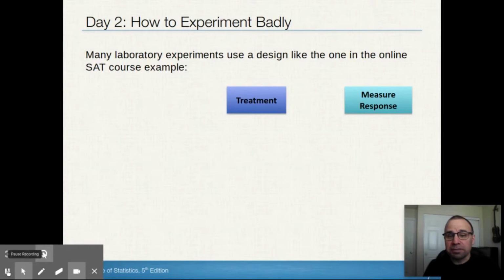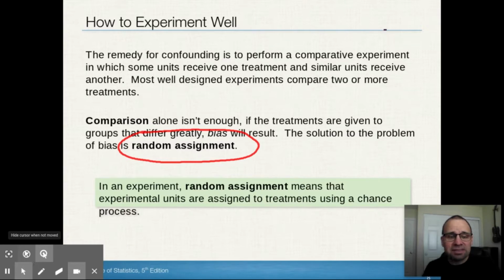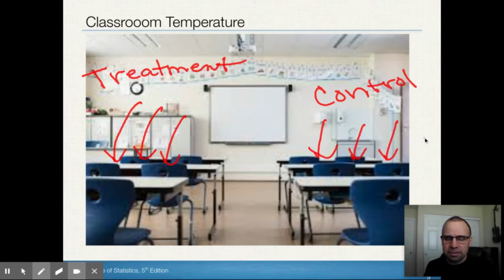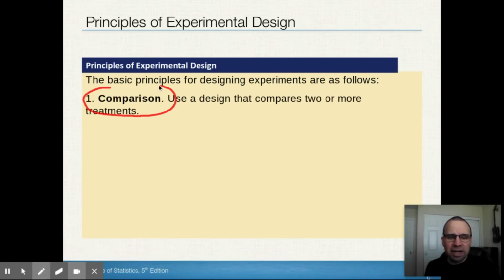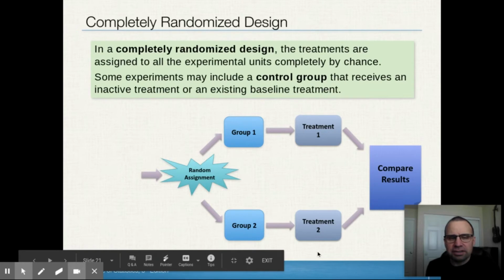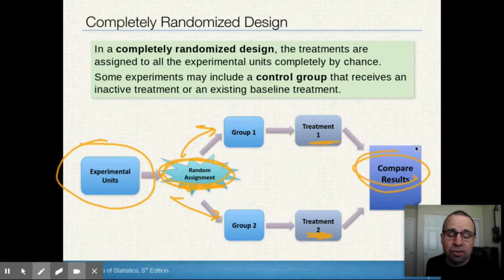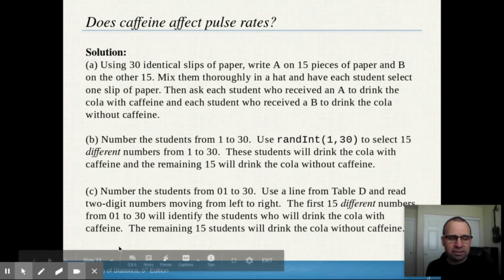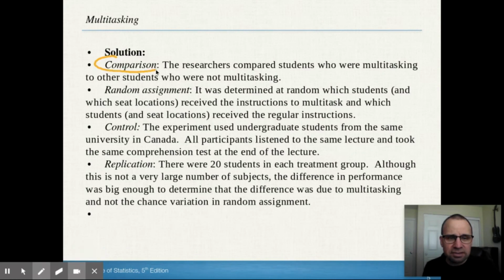AP Stats 4.2 - Day 5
How to Experiment Badly,
How to Experiment Well